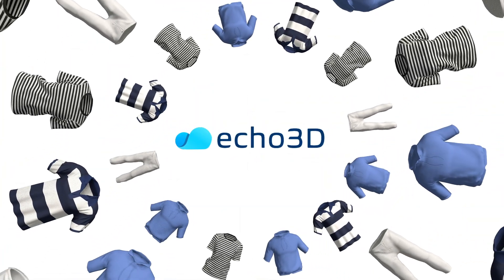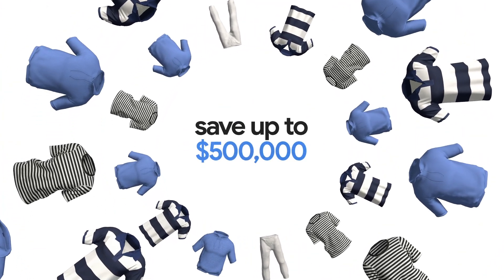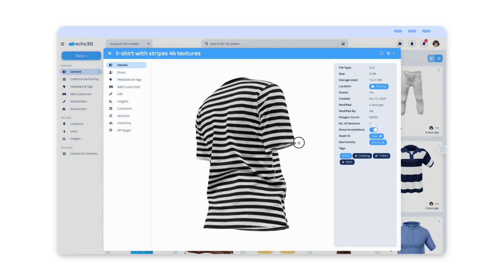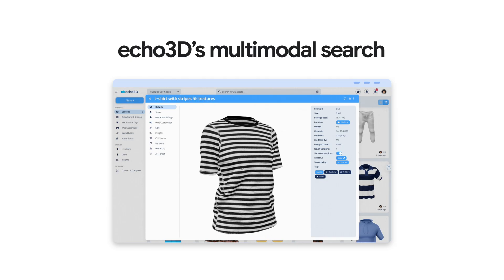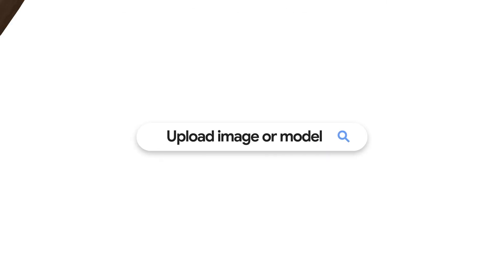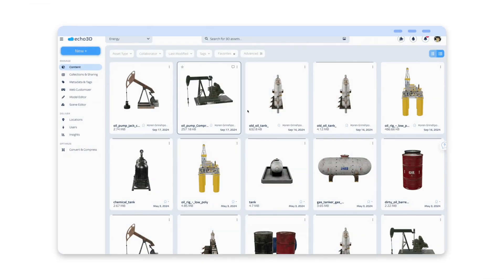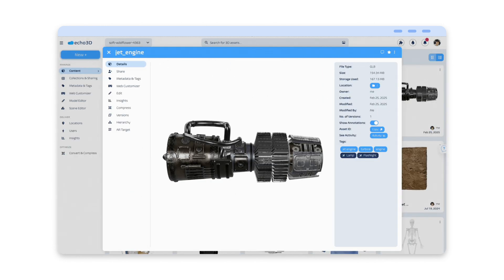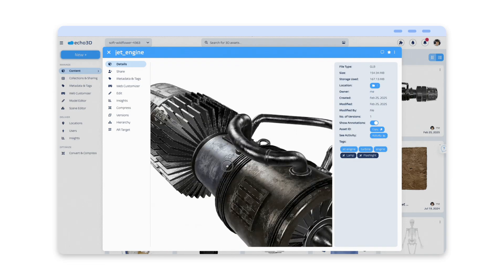Take control of your 3D asset management and storage with Echo3D and Google Cloud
Go to echo3D.com to learn how to efficiently store, secure, optimize, and share 3D models and digital twins across your organization and beyond. Leveraging Google Cloud's robust infrastructure, Echo3D offers a comprehensive 3D asset management (DAM) platform to help teams manage complex 3D libraries. It features universal format support, proprietary compression for massive files, AI-powered tagging and search, real-time collaboration tools, and robust version control. Streamline your 3D workflows and reduce costs associated with duplicate assets with Echo3D and Google Cloud.